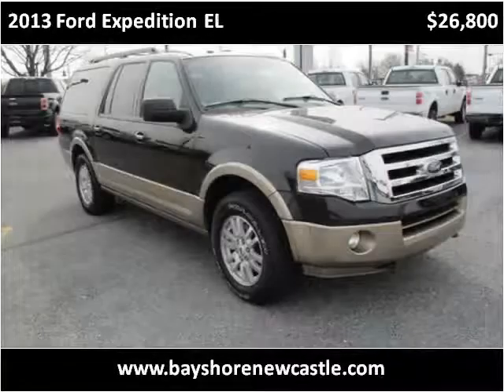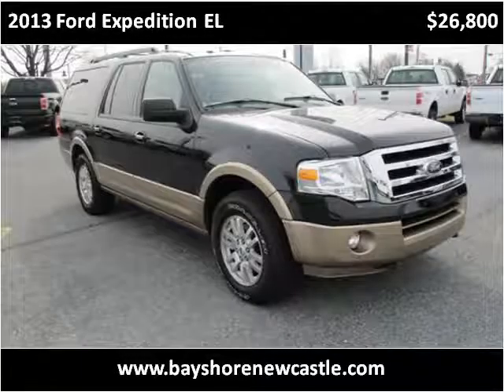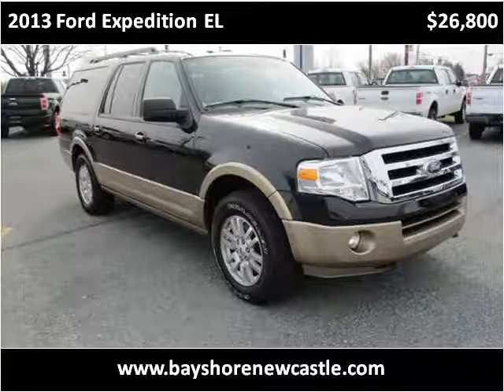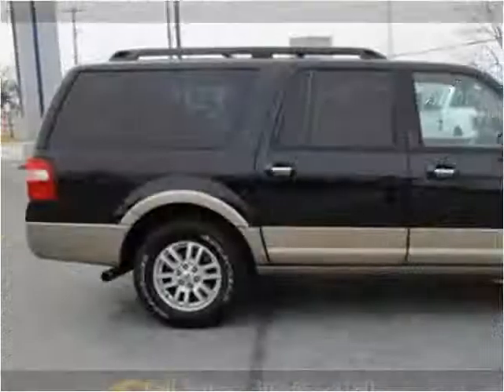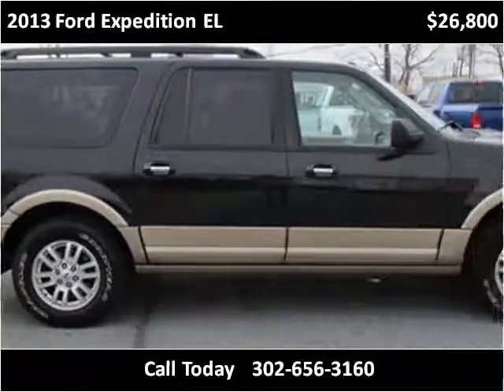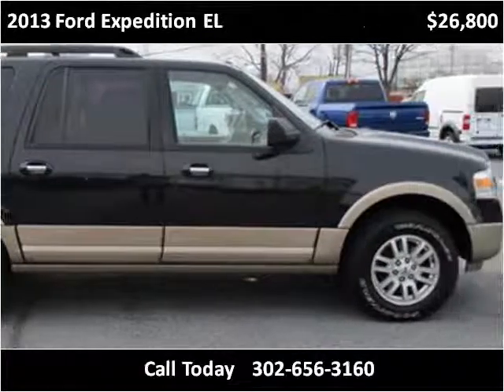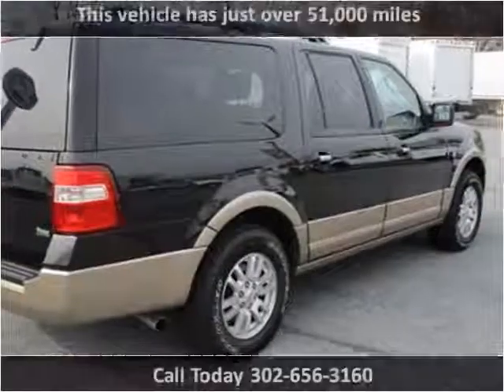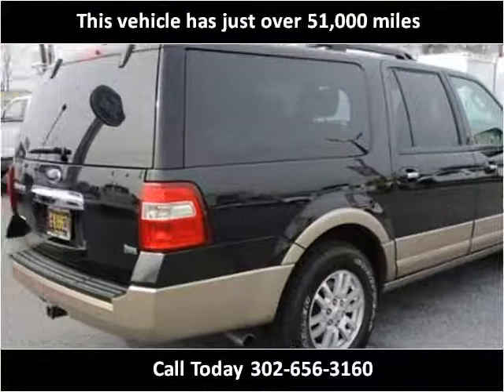2013 Ford Expedition EL Used Cars New Castle DE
This 2013 Ford Expedition EL is available from Bayshore Ford.